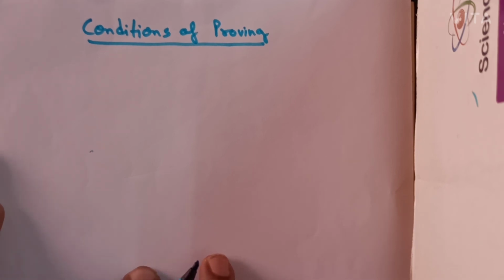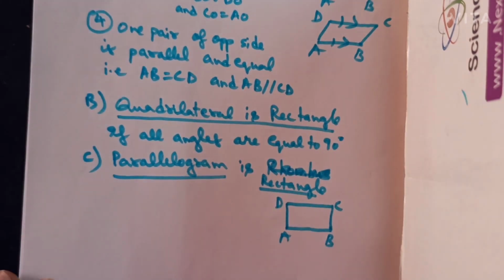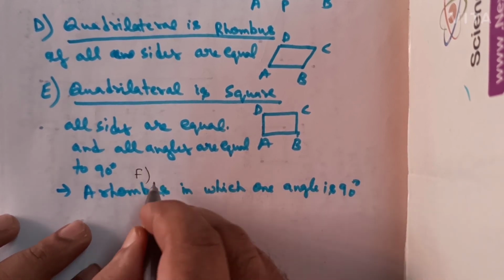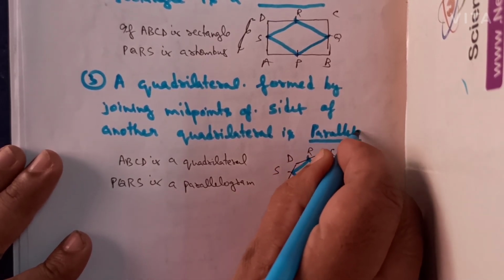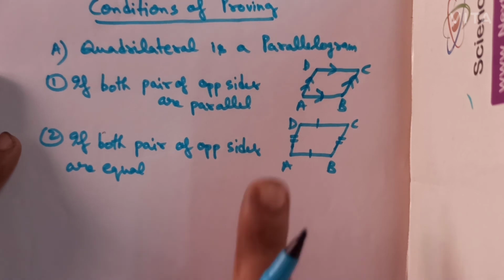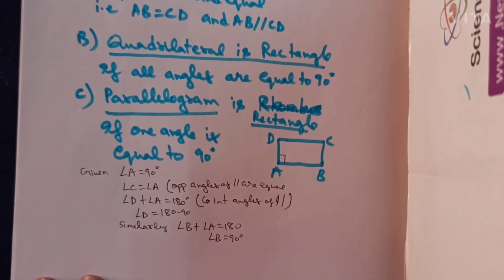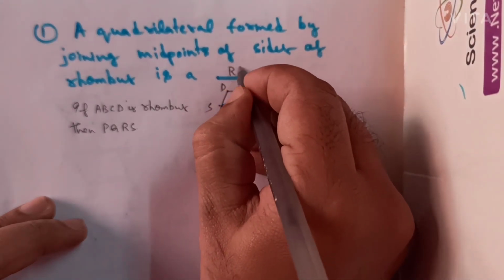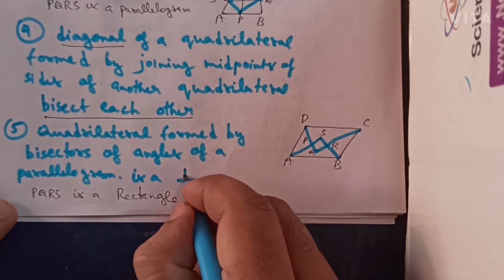Conditions To Prove quadrilateral is a Parallelogram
CBSE
Maths 9
Conditions to prove
1. Quadrilateral is a parallelogram
2.Quadrilateral is a Rectangle
3.Parallelogram is a Rectangle
4.Quadrilateral is a Rhombus
5.Quadrilateral is a square
6. Quadrilateral formed by joining midpoint of sides of quadrilateral is a parallelogram
7.Quadrilateral formed by joining midpoint of sides of rhombus is a rectangle
8.Quadrilateral formed by joining midpoint of sides of rhombus is a rectangle
9.Quadrilateral formed by joining bisectors of angles of quadrilateral is a Rectangle